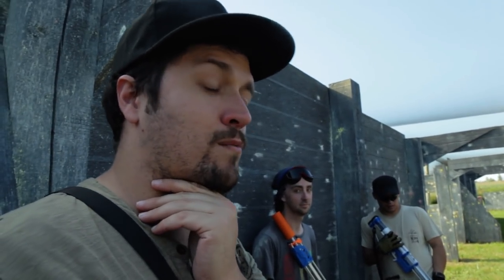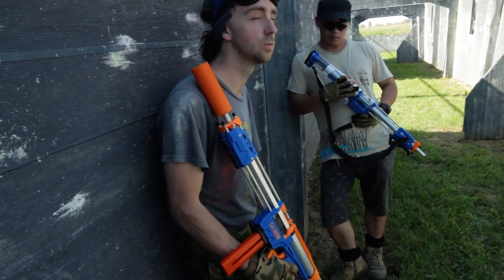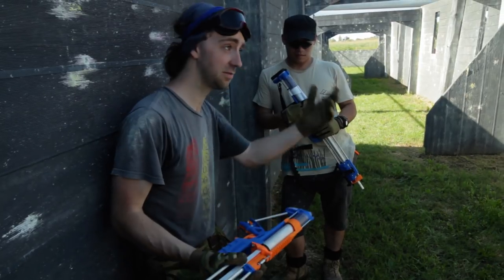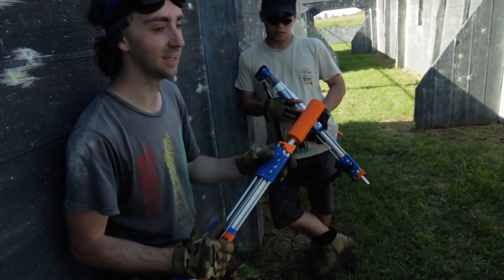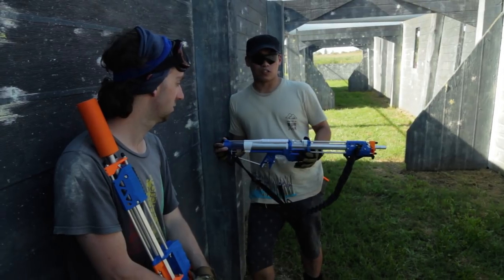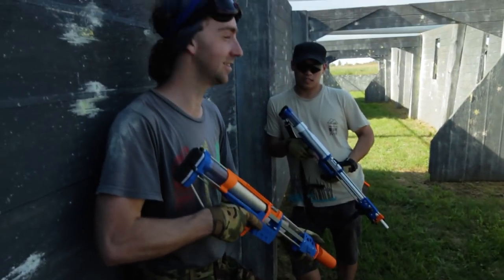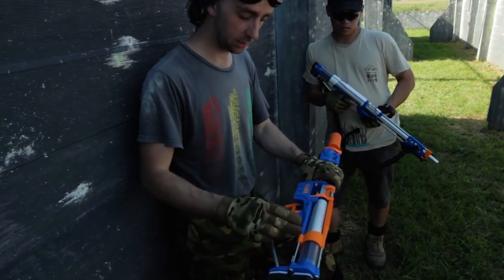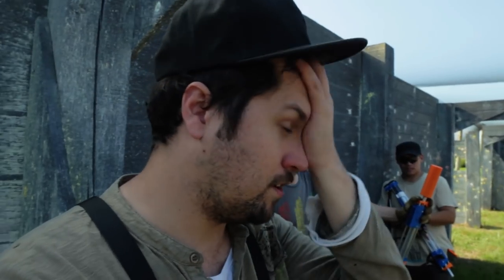The Caliburn - DIY 3D Printed Nerf Blaster Discussion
Discussing the DIY 3D printed Nerf blaster the Caliburn with Pete, Michael and Justin.
Links: ⇩ ⇩ ⇩

Melbourne Nerf Wars
Humans vs Zombies Melbourne
Melbourne League of Foam

Recommended Camera